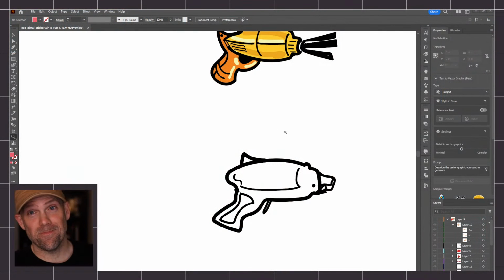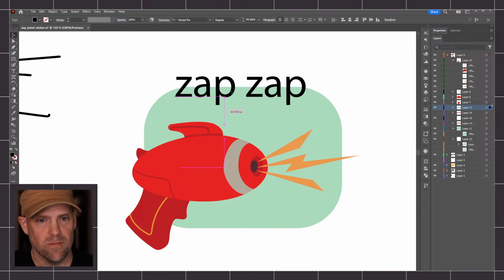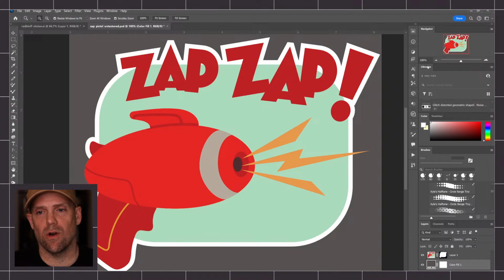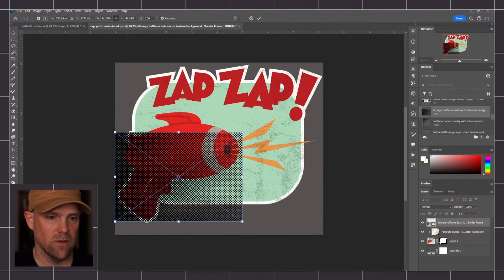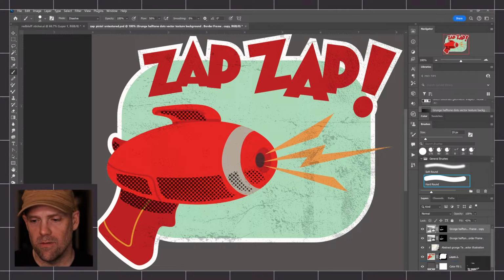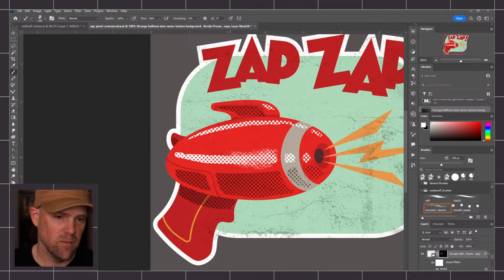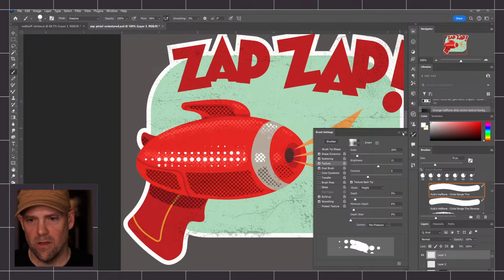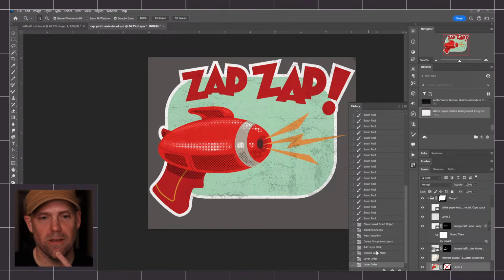Pro-Tips: Illustrator with Wade Acuff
Pro-Tip: Join Wade Acuff for this week’s Adobe Illustrator Pro-Tips. Join us every Wednesday at 10am PT for a deep-dive into Illustrator’s features, tools, and workflows.

00:00 Start
02:00 Using the Blob Brush to create form
04:00 Adding text and quick access to fonts
05:15 Accessing and using the Touchtype tool
08:00 Free Adobe Stock assets
10:00 Adding a grunge texture + using blend modes
11:00 Using clipping masks
12:15 Adding halftone shadows with masks
15:00 Adding halftone highlights with masks
17:50 Using texture brushes on a mask
20:00 Kyle T. Webster halftone brush pack
22:00 Adjusting the halftone scale
23:50 Reversing the halftone brushes
25:00 adding a mask to a group